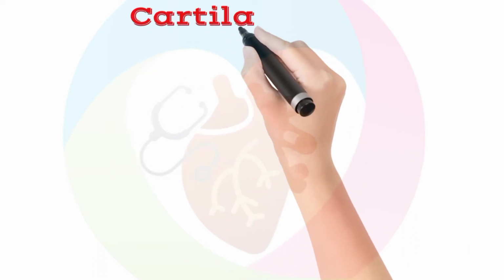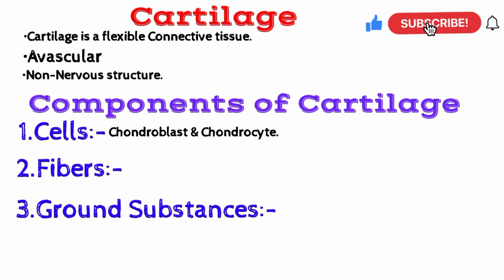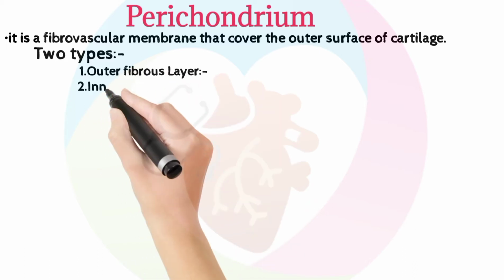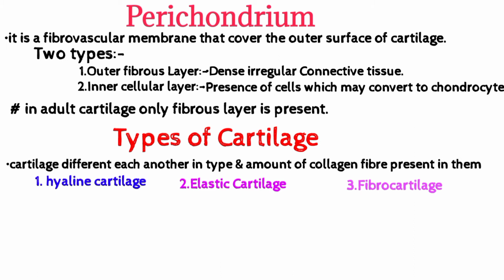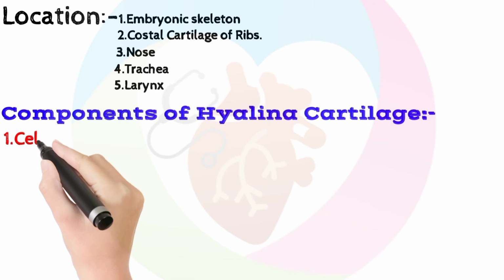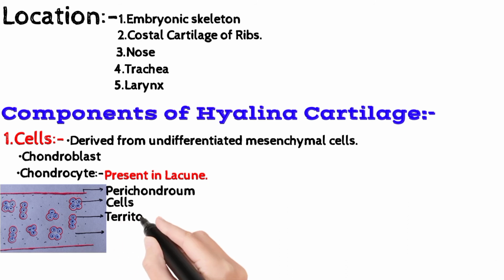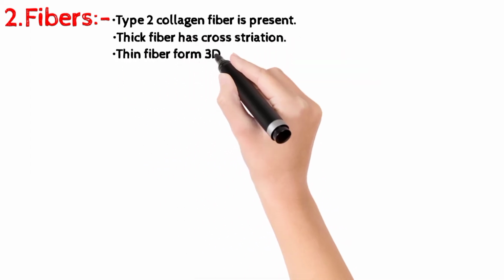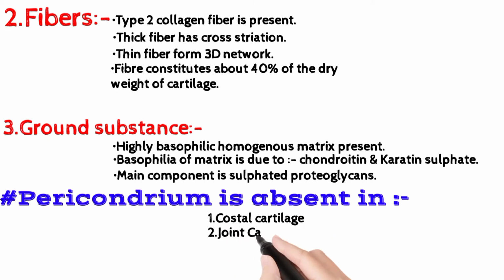structure of Cartilage | Histology of Cartilage | Hyaline cartilage Histology | Types of cartilage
Easy study every lecture and enjoy